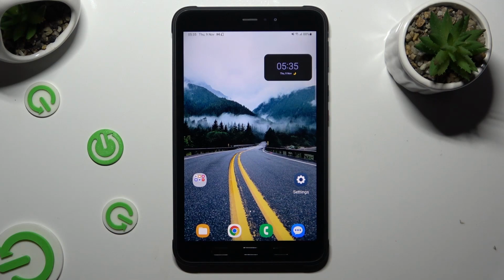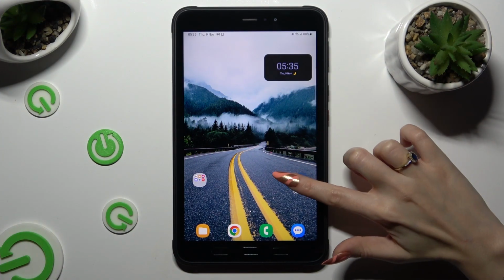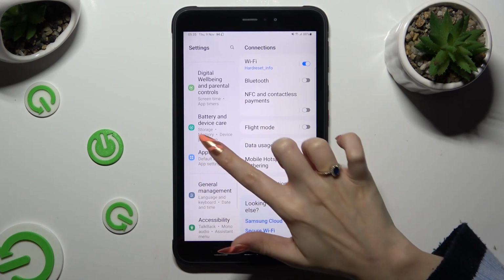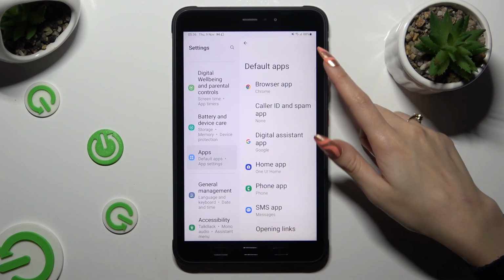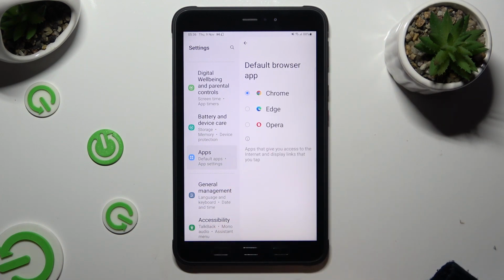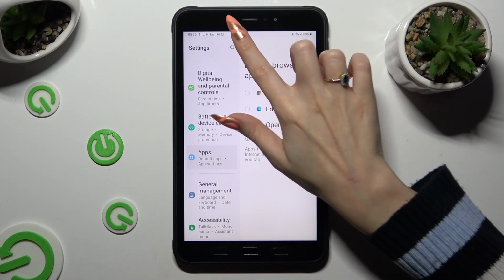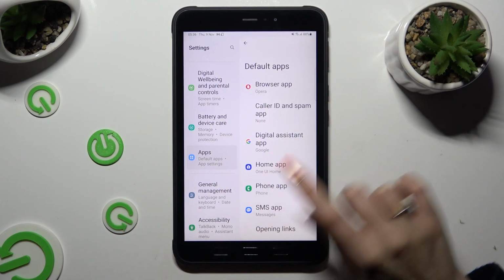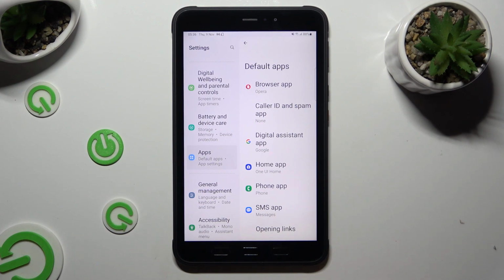How to Change Default Apps on SAMSUNG Galaxy Tab Active3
Find out more about SAMSUNG Galaxy Tab Active3:
Tailor your SAMSUNG Galaxy Tab Active3 to suit your preferences by changing its default apps. Customize the way your tablet operates and choose your preferred applications for various tasks. We will show you how to change default browser, messenger and more. Learn how to navigate through the settings to set your desired default apps effortlessly.

How to control default apps on SAMSUNG Galaxy Tab Active3? How to manage default apps on SAMSUNG Galaxy Tab Active3? How to set up default apps on SAMSUNG Galaxy Tab Active3?